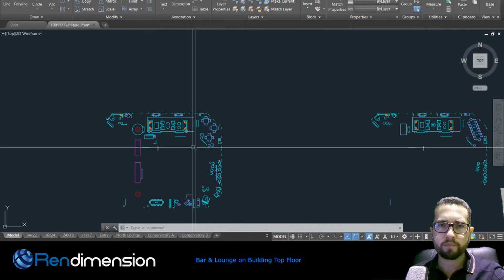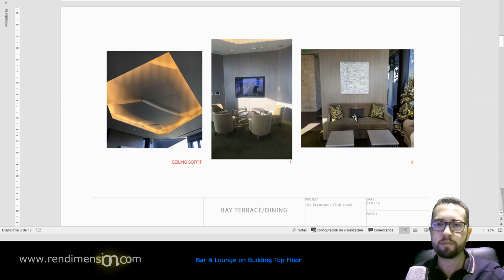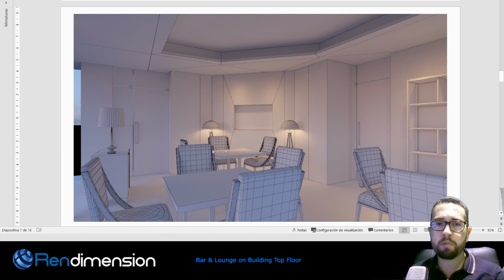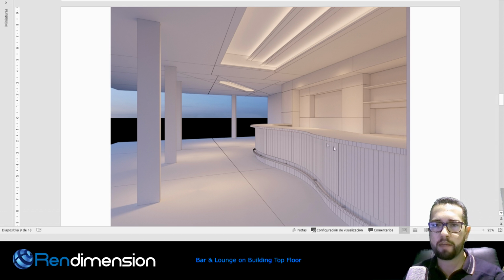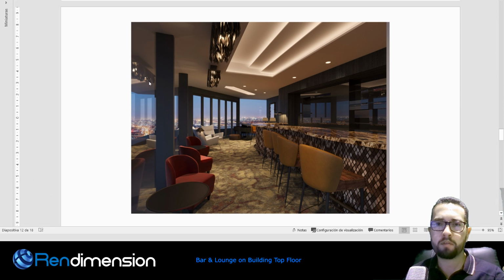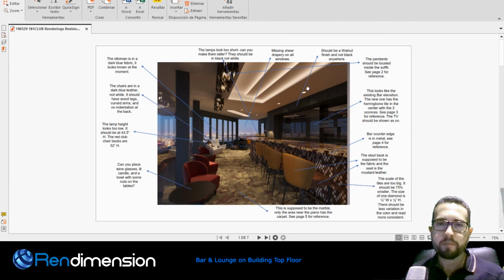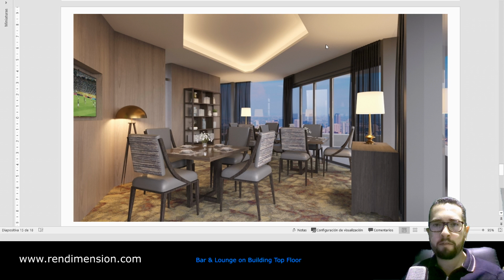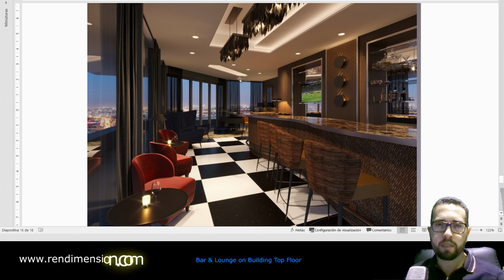✅3D Rendering Services San Francisco - Restaurant- Architectural Renderings Real Estate California✅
★★2019 Awarded Rendering Company as one of the San Francisco California in USA ★★

Beginning to use 3D renderings as a standard part of every new flip project has helped grow my business and established me as one of the San Francisco California rehabbers in my market!

Using 3D renderings I know:

1. Attract more buyers & presell rehab projects 🗹
2. Expedite meetings with city planners & historic districts 🗹
3. Expand my pool of private investors 🗹
4. More Realtors showing my homes 🗹
5. Leads for new potential projects 🗹

We are engaged by Big Architects to create an impressive Multimedia Presentation for these projects at downtown San Francisco California. or Any other city in USA

Rendimension is established in 2004 inspired to bring a new 3D visualization experience to our clients. We consist of a Creative Collection with diverse background in architecture  graphic design and 3D modeling + animation.

In Rendimension  we believe each architectural design is unique and it is critical to identify San Francisco California visualization style to embrace its design intention & strengths. We are committed to explore with architects/designers on any possibilities to achieve your design winning edge. To further enhance our clients’ 3D Visualization Experience  we have also established 3D design partners globally to bring the San Francisco California & distinctive visualization works to our clients.

Rendimension specializes in creating photo-realistic Architectural Renderings  Interior Renderings and 3D Animations for Commercial and Residential Development Projects. Our expert 3D Artists provide our clients with the San Francisco California quality design at an affordable price.

Rendimension is also an established web media content provider that create search engine optimized website  online marketing services as well as social media networking platform.
We provide a range of 3D visualization services
• 3d Architectural Perspectives
• Architectural Animations
• Interior Perspectives
• Real Estate Marketing Rendering
• Full- Suite Architectural Presentation